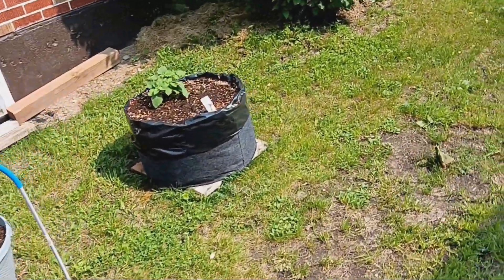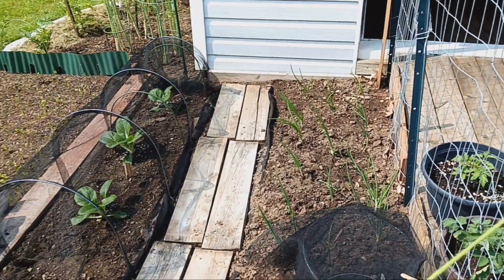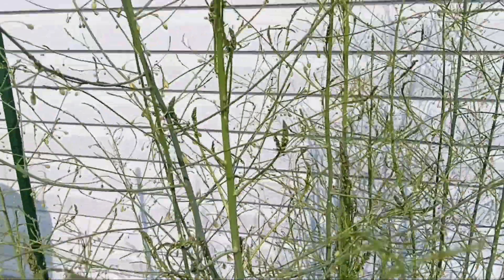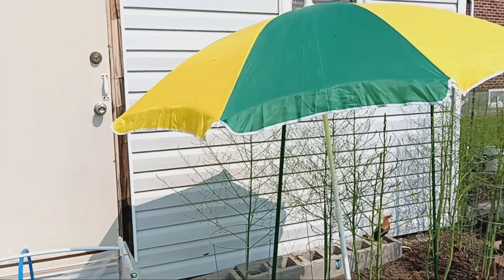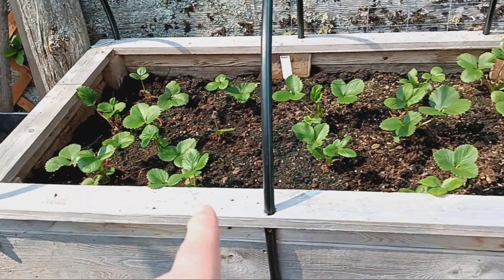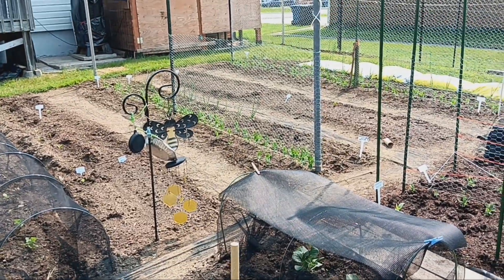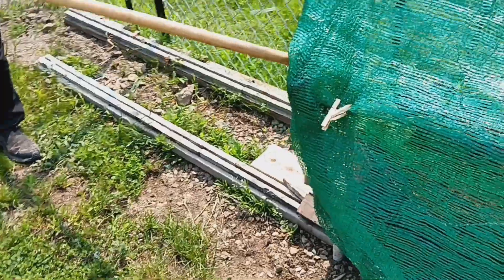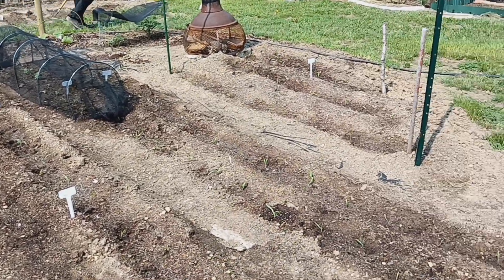happy Gardner garden tour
welcome to my dad's garden, he's so happy he loves working in his garden it's therapy for him to